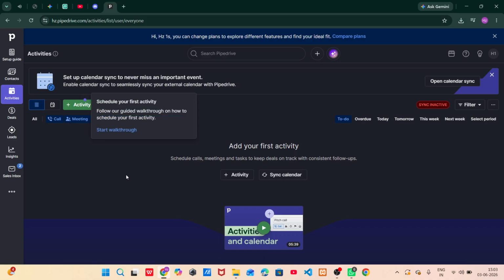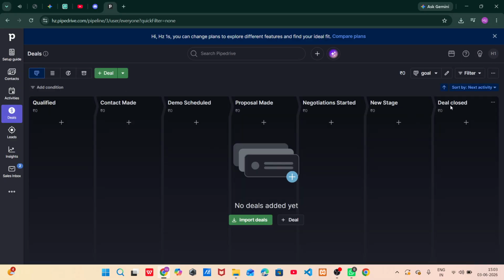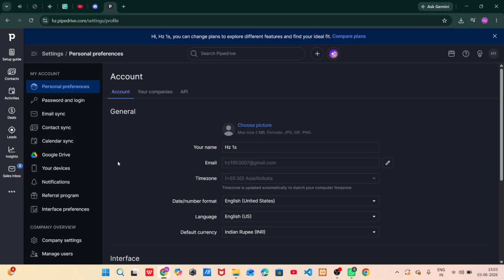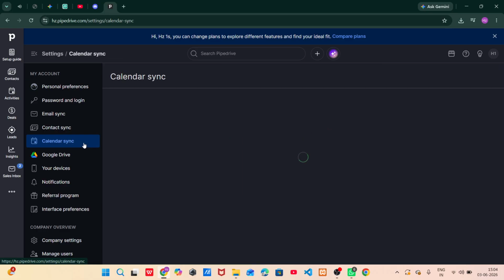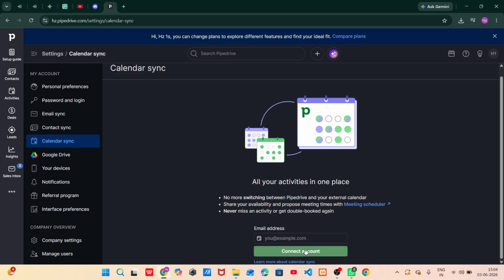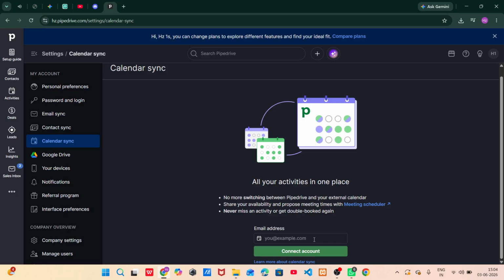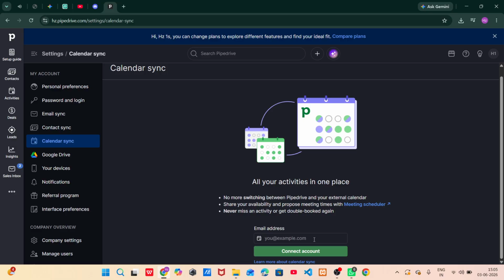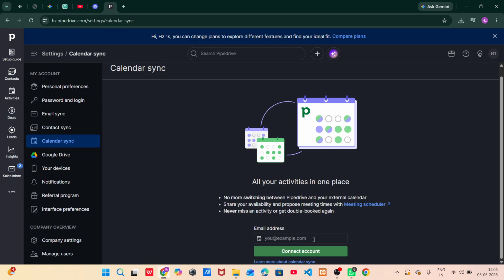How to Sync Your Calendar with Pipedrive (Step By Step) (2026 Guide)